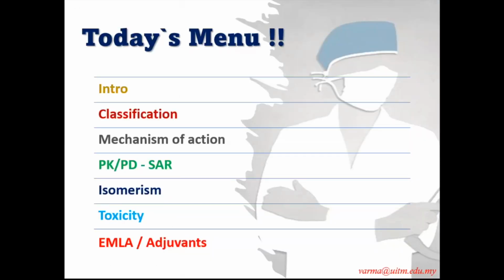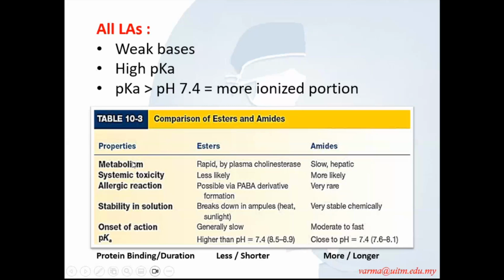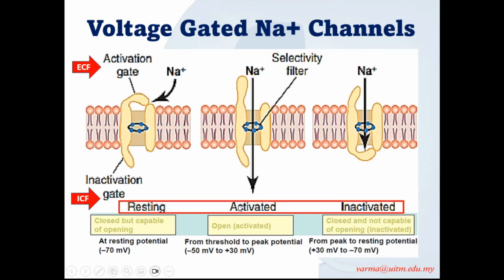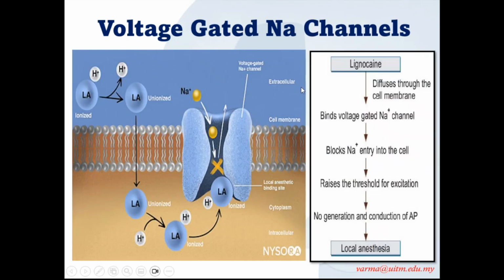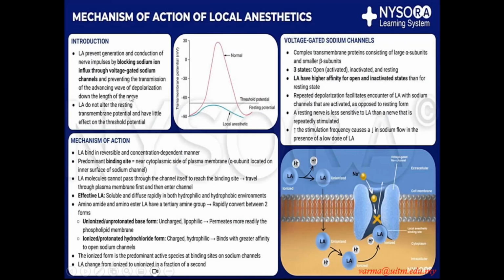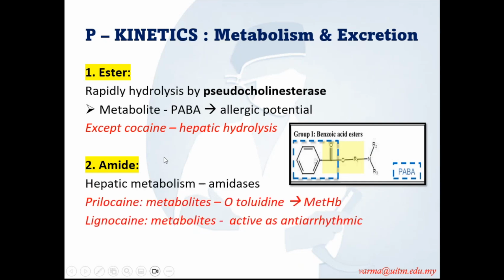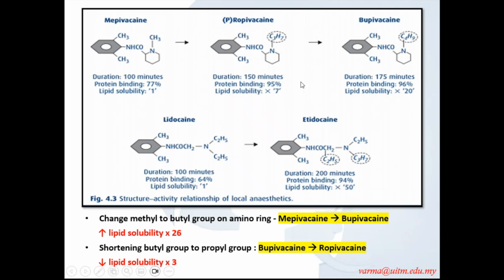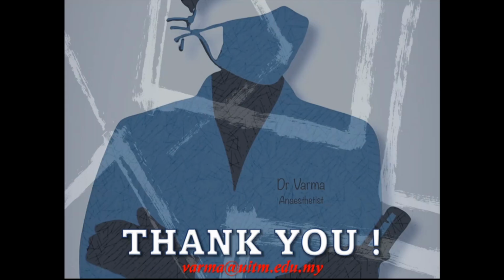QR ANAESTHESIA - PHARMAC : LOCAL ANAESTHETICS (1)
Topics Covered :

Classification
Cellular physiology of action potential conduction
MOA - LA
PK/PD
SAR - Structure Activity Relationship